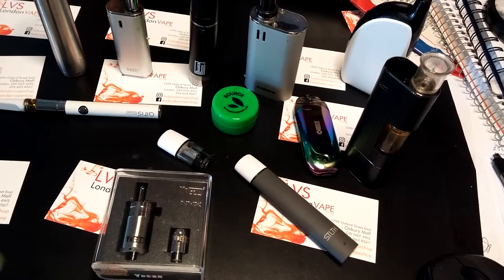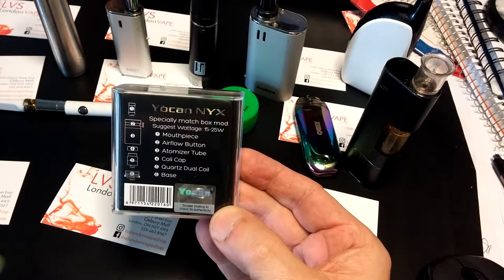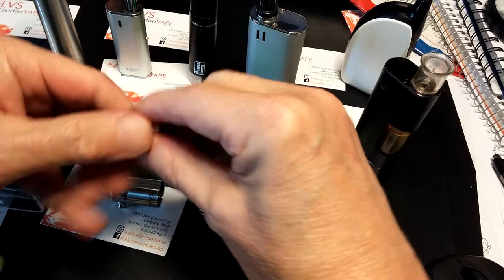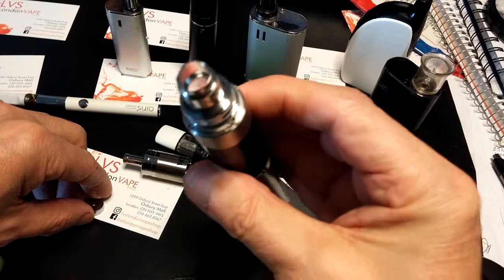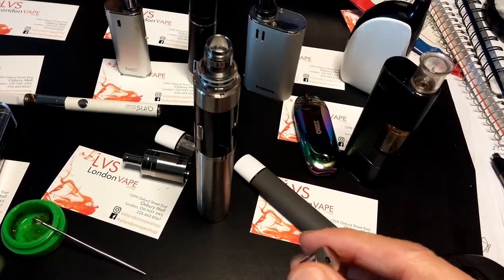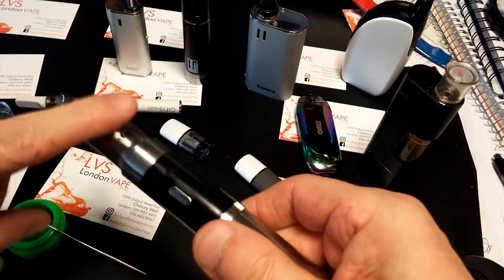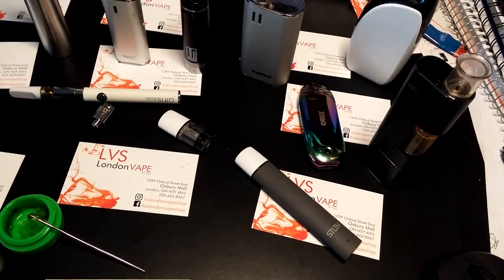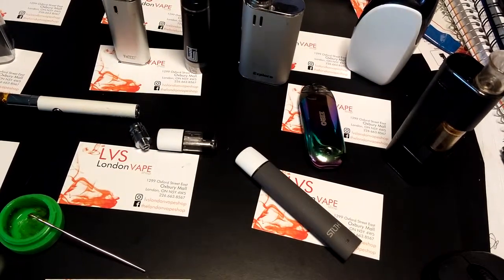Yocan NYX Concentrate Add-On Coil Review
A review of the Yocan NYX just like the title says.